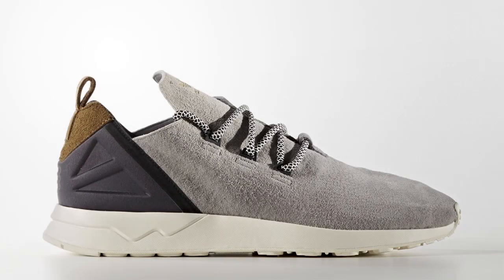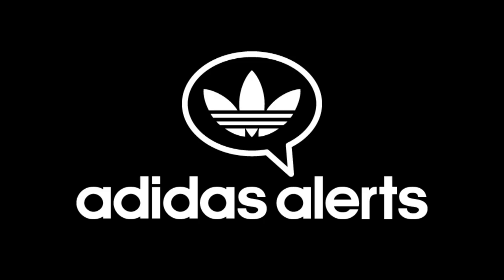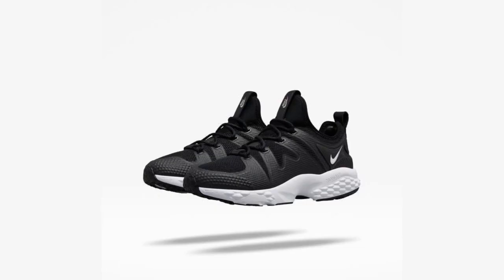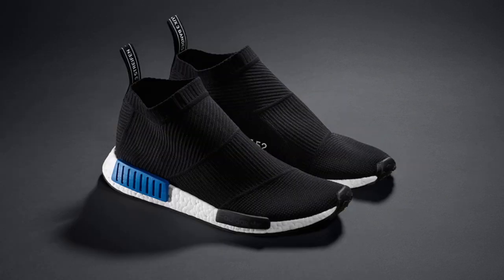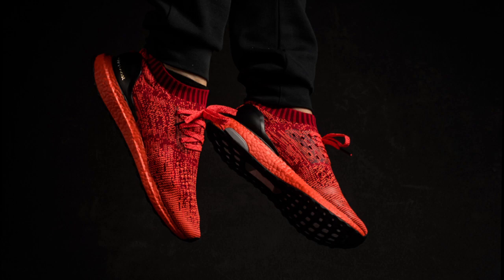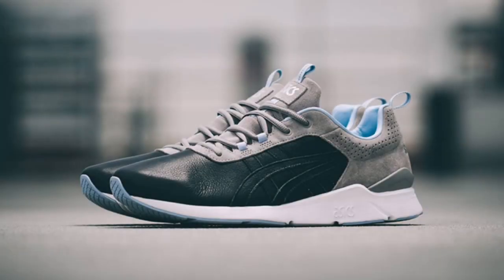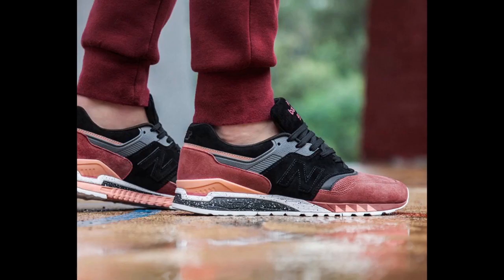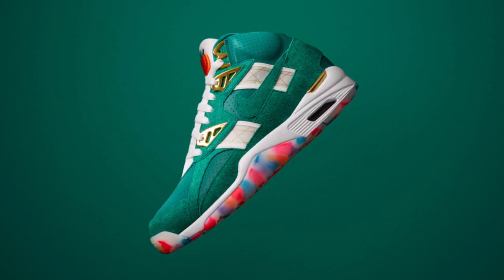NEWS: Black + Red Boost, PureControl Ultra Boost, Sneaker Freaker x New Balance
GTFan712 runs through the highlights of this week in sneaker news.

// NEW RELEASES

//photos by adidas

adidas PureControl Ultra Boost
PureControl soccer boot + Ultra Boost cushioning
//photos by kithnyc

NikeLab Air Safari Royal + Dunk Lux Low
Released Thursday, July 15
//photos by nike

// NEWS + RUMORS

Kim Jones x NikeLab Air Zoom LWP
Releasing next Saturday, July 23
//photos by Nike

J.Crew x New Balance 997 - "Moonshot"
Releasing next Wednesday, July 20
//photos by jcrew

// UPCOMING RELEASES

adidas NMD Runner Primeknit + NMD City Sock
Delayed US release on Friday, July 15
//photos by adidas

adidas Originals 999 Noble Metals Pack
Stan Smith + Rod Laver with gold leaf detailing
Releasing worldwide Friday, July 15
//photos by adidas

adidas Ultra Boost Uncaged LTD - Colored Boost
Releasing worldwide Saturday, July 16

//photos by adidas

Starcow Paris x adidas Samba
//photos by solebox

adidas Crazylight Boost 2016
New colorways releasing Saturday, July 16

//photos by adidas

solebox x Asics Gel Lyte Runner - "Carpenter Bee II"
Releasing Saturday, July 16 direct from solebox
//photos by solebox

SneakerFreaker x New Balance 997.5 - "Tassie Tiger"
Releasing Saturday, July 16 direct from SneakerFreaker
//photos by sneakerfreaker

Nike Releases - Saturday, July 16
Air Jordan 14 Retro - Oxidized Green

Nike Releases - Monday, July 18
NikeLab Air Zoom Spiridon

Nike Releases - Tuesday, July 19
Nike Air Trainer SC High - "Atlanta"
//photos by nike

In the comments below, let me know your thoughts on this week's news and releases.